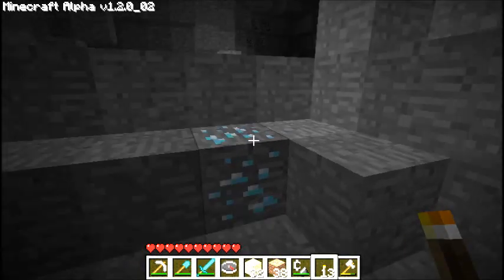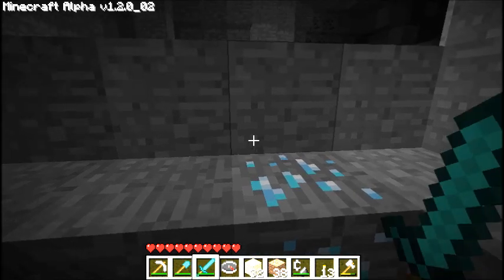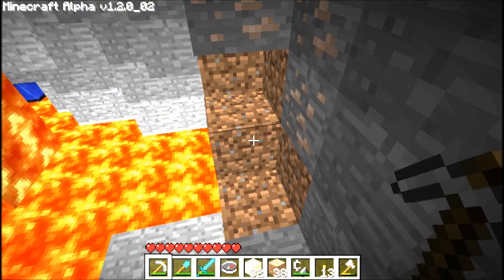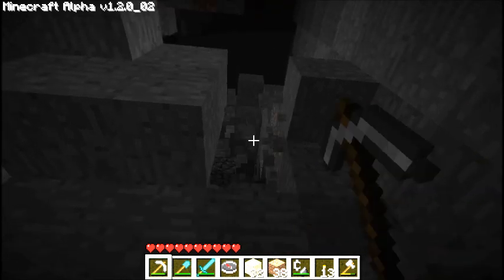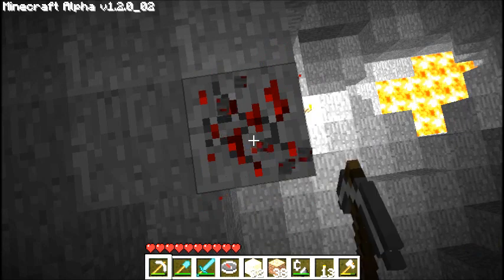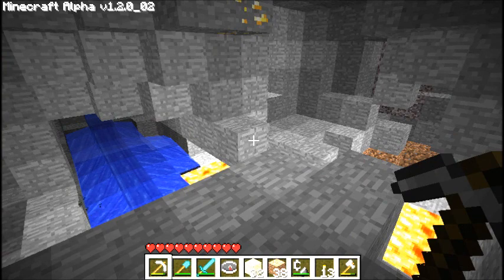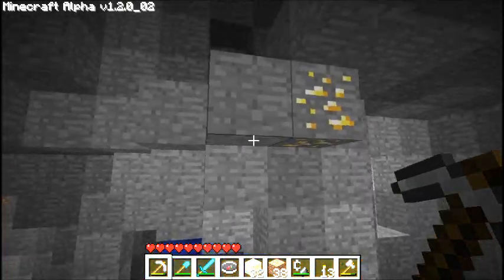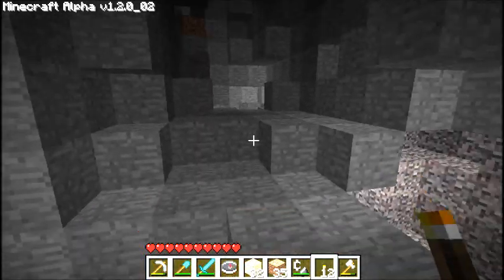Minecraft Let's Play! Bonus 1: Rare Ore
I find diamond and gold :D